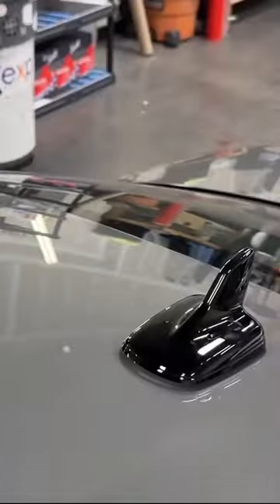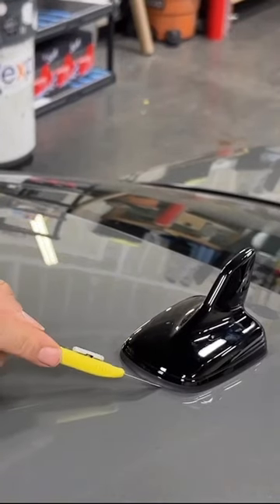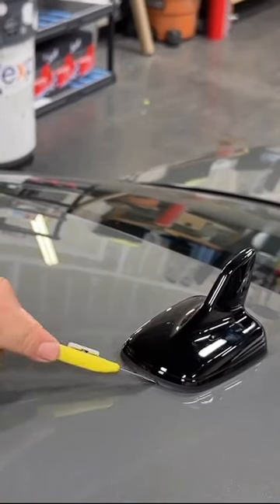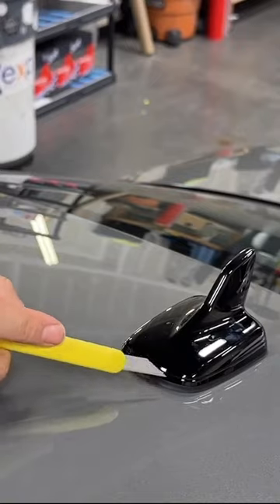TWI Throwback! No knife Antenna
TWI Throwback!

Have you ever made a bad cut around the base of an antenna while wrapping with commercial or color-change wrap films and get super frustrated? Well, taking off the antenna is one solution but, especially on sedans, it can take a long time and lead to equally frustrating problems.

Here's a TWI Quick Tip video that has the perfect solution and you won’t believe how easy it is. No knife is needed and it even involves edge seal tape for an out-of-the-box tool.  It's one of the most popular videos on TWI in 2021 and it's a big hit in the workshops Justin teaches across the world.

To watch this game-changing roof wrap TWI how-to video simply go to this URL